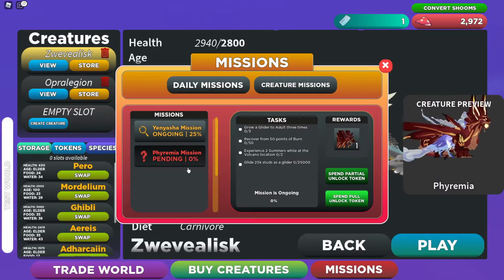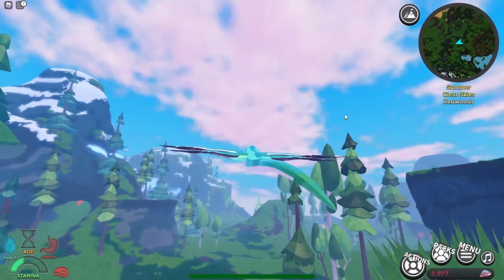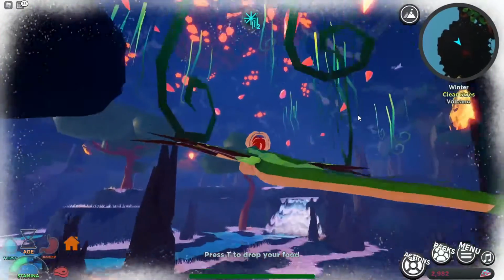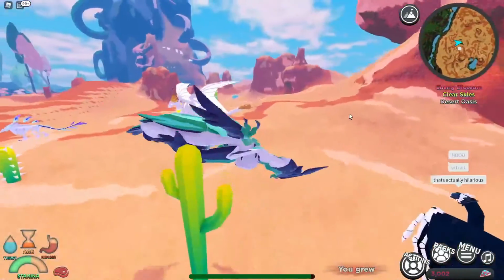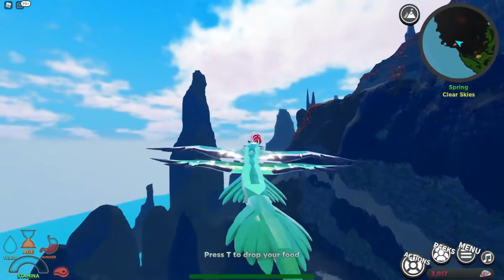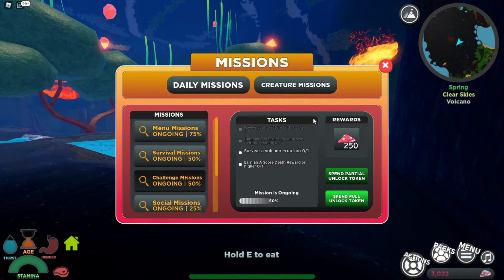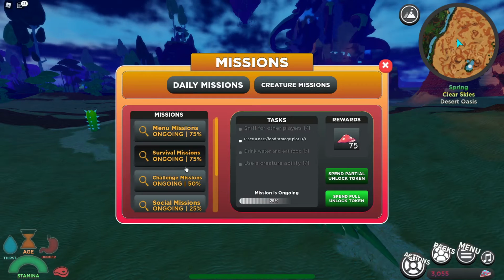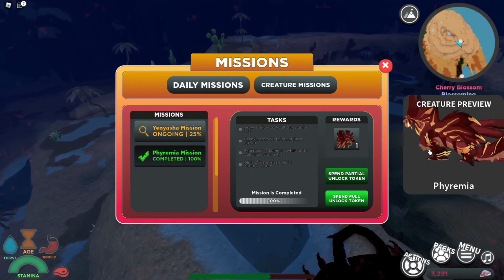beautiful NEW Mission Creature - Creatures of Sonaria - Roblox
👍Like & ring that bell

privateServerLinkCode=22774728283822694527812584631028